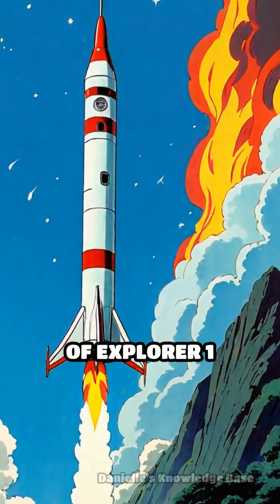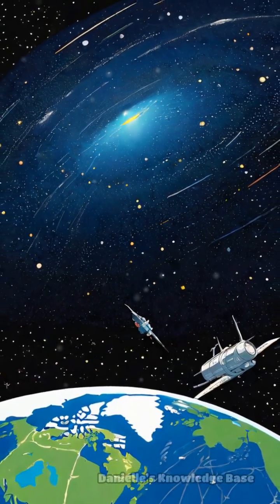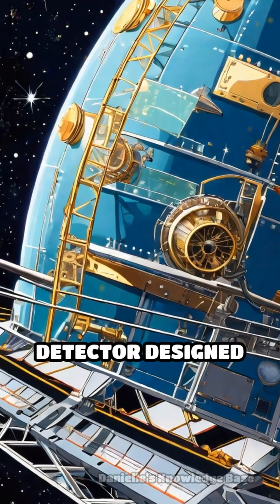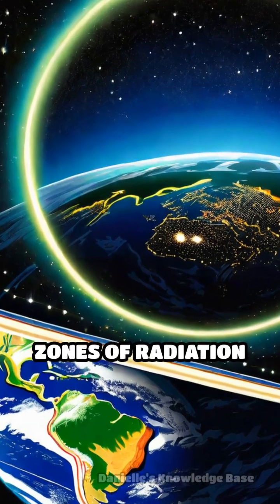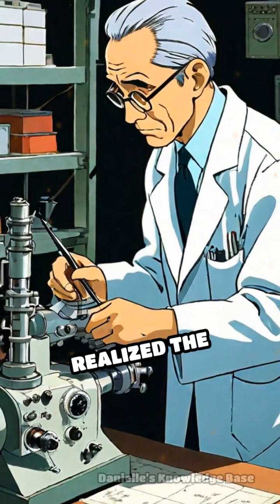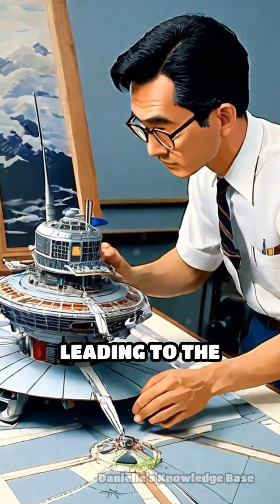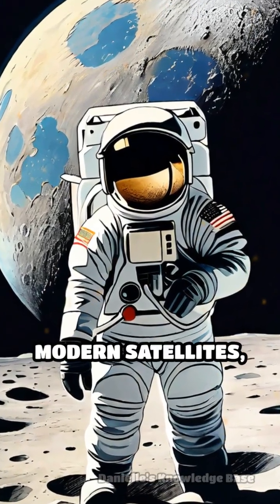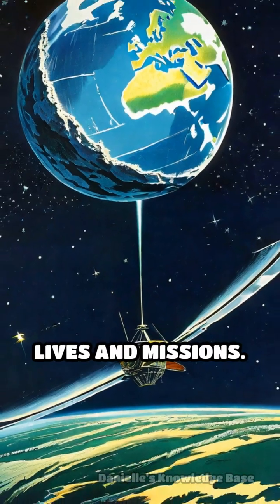How Explorer 1 Changed Space Safety Forever | Danielle's Knowledge Base | Space History | Shorts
Discover the hidden story of Explorer 1 and the Van Allen Belts—a breakthrough that transformed space safety!